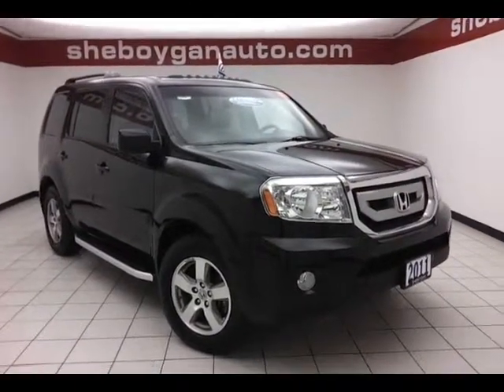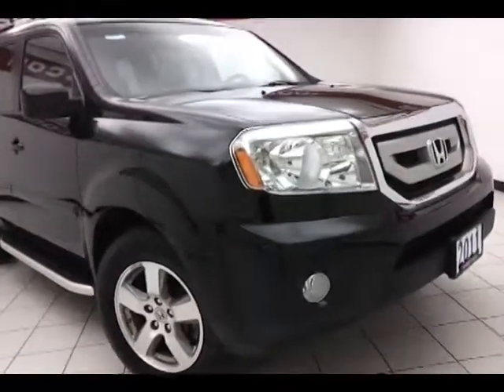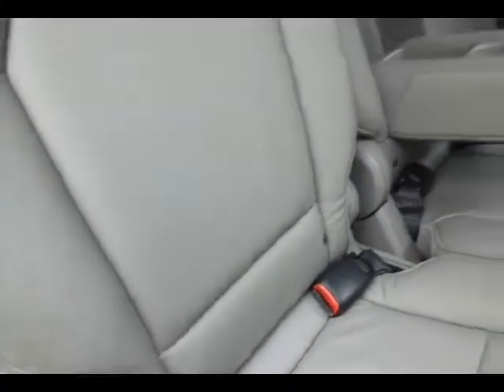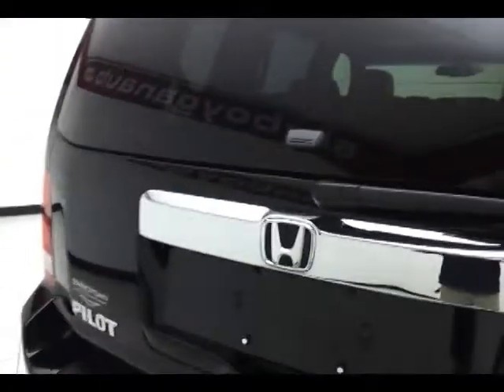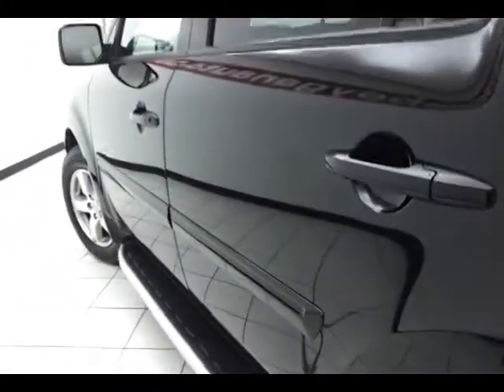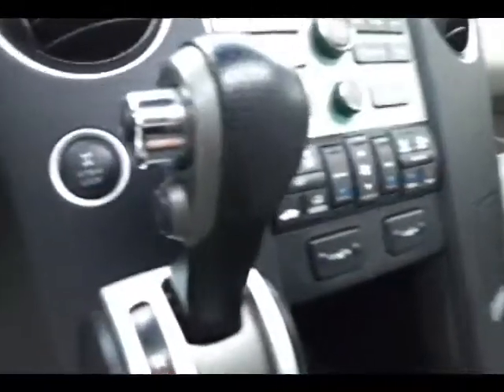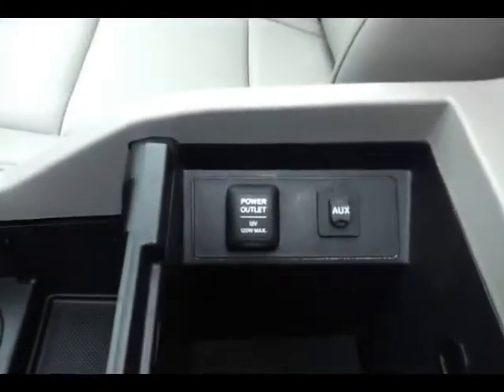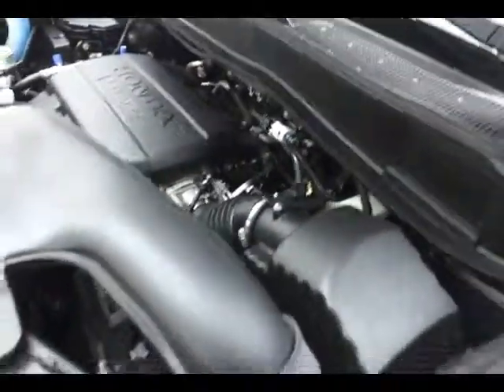2011 Honda Pilot Appleton WI Green Bay, WI A8569XX - SOLD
Year: 2011
Make: Honda
Model: Pilot
Trim: 5 Speed Automatic
Engine: 6 Cylinder
Transmission: 5 Speed Automatic
Color: Crystal Black Pearl
Mileage: 37582
Stock #: A8569XX
4 Wheel Drive* Need gas? I don't think so. At least not very much! 22 MPG Hwy** Runs mint!!! In these economic times a great vehicle at a great price like this EX-L is more important AND welcome than ever... Great safety equipment to protect you on the road: ABS Traction control Curtain airbags Passenger Airbag Front fog/driving lights...NICELY EQUIPPED: Leather seats Power locks Power windows Sunroof Heated seats...

Address:
3400 S. Business Drive